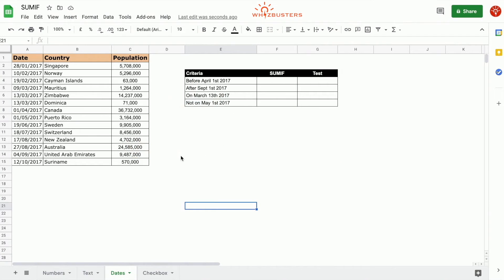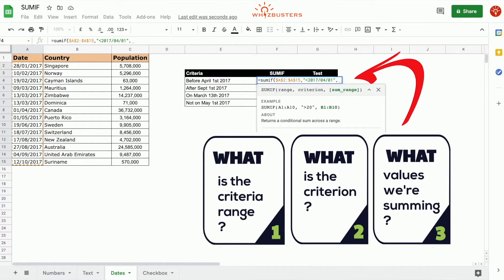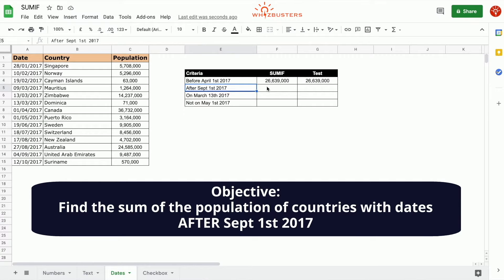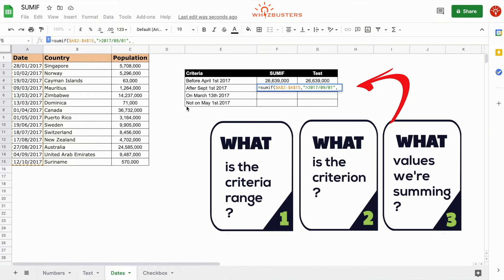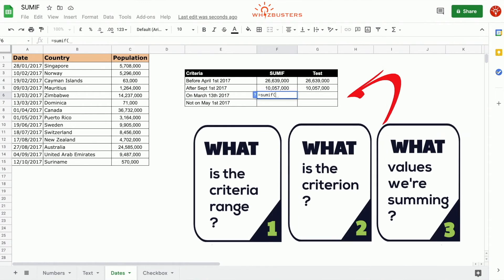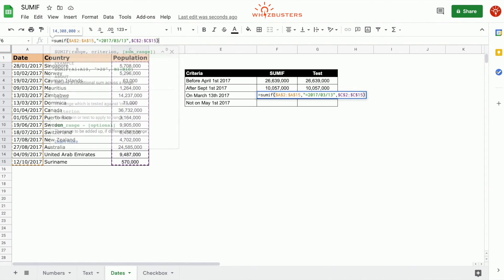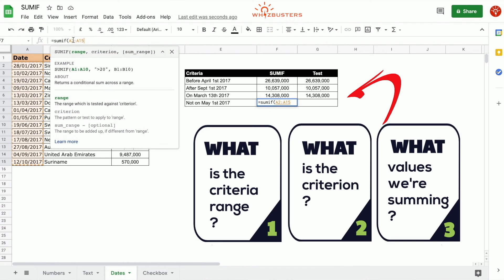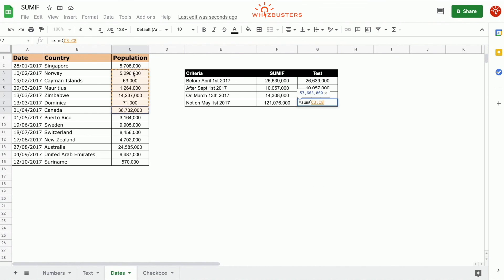SUMIF on DATES with examples in Excel and Google Sheets or SUM values that are DATES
The SUMIF function is an incredibly helpful to sum values based on a single criteria. Master the SUMIF function with this tutorial. II’ll show you the purpose, output , syntax of this function. I will provide 4 examples on different situations including using the SUMIF function on DATES

Additional this tutorial includes a comparison between Excel and Google Sheets

Time Stamps
00:00:00 Objective
00:00:06 Examples of SUMIF on  DATES including sumif before date, sumif after date, sum-if on a date, sumif not on a date